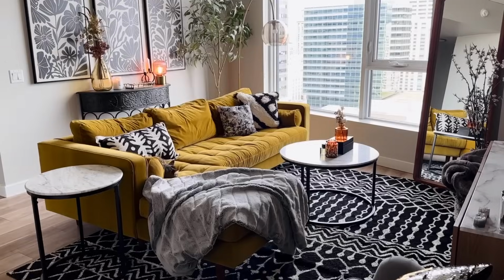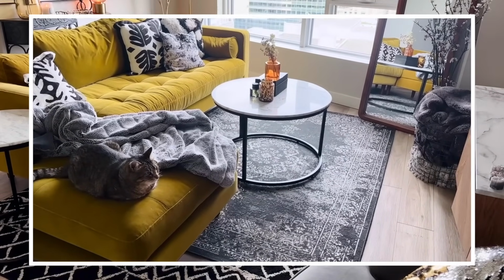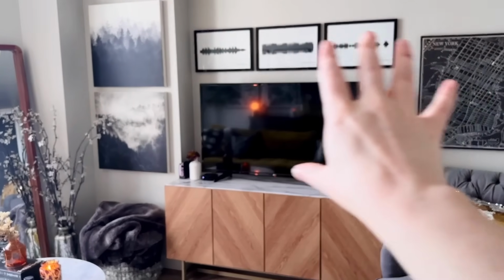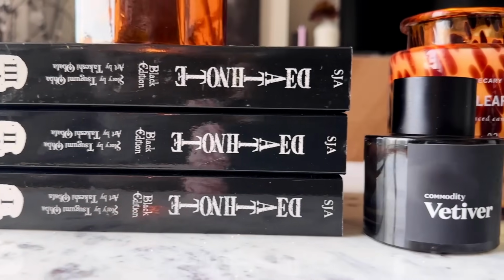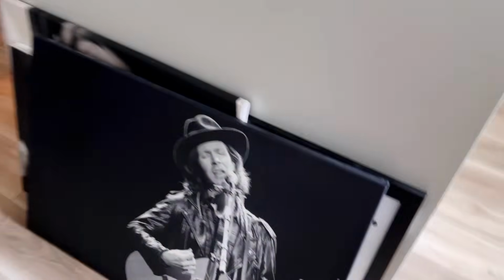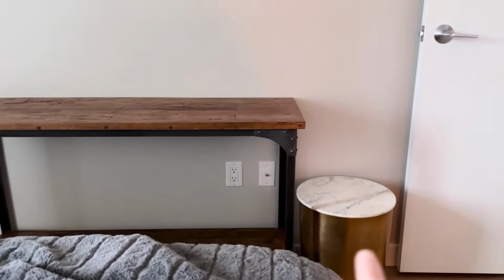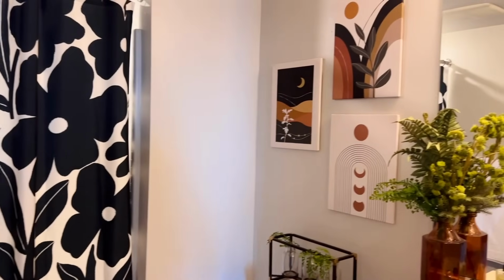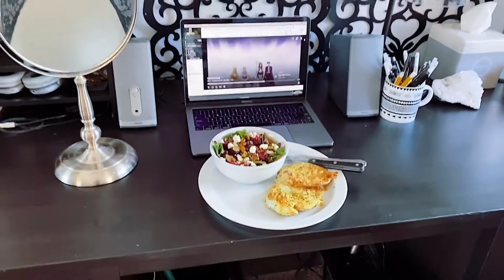New Apartment Decorating PART 7: Apartment Tour + What's Next?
This is my apartment styling 2 months after moving in! In this video, I’m bringing you along  my apartment tour, in which I’ll show you the decorating I’ve done so far and what I think this space needs from here. Because it’s definitely not done yet!

In this final chapter in my New Apartment Decorating video series, I thought an overall walkthrough of this apartment would be a good way to wrap this saga up. I’m definitely going to keep decorating in here and making videos about it, but it’s time to move on to other cozy apartment subject matter.

✦ FREE RESOURCES: ✦

Small Apartment Styling School is an online course I created that teaches you how to make your apartment your own & create a dreamy space that will boost your mood every day!

✦ MORE MODA MISFIT VIDEOS: ✦

00:00 First 2 months in my apartment
02:16 Living room
08:36 Kitchen + thoughts on wall decor
10:27 Bedroom
13:05 Bathroom
14:11 Do you have any decor suggestions?
14:56 What's next for my channel